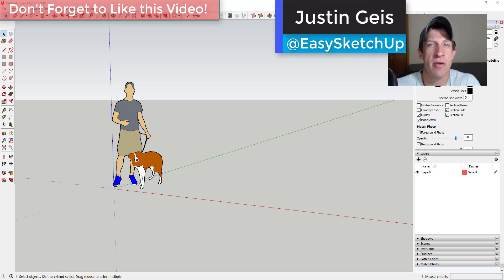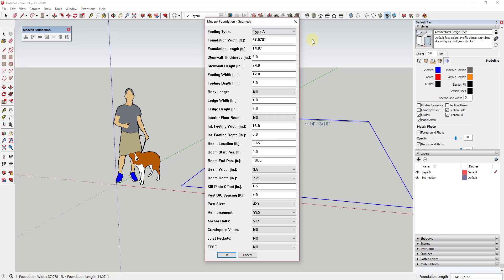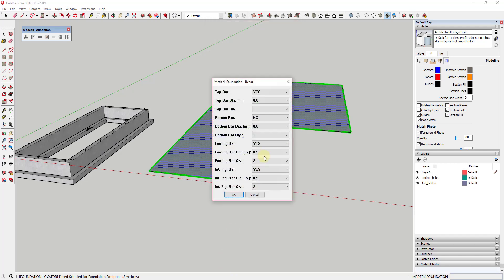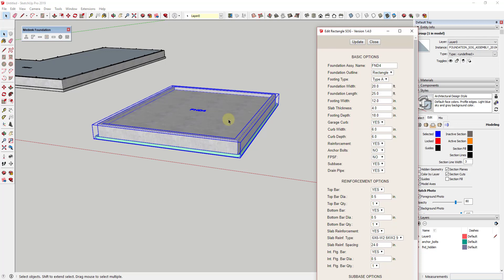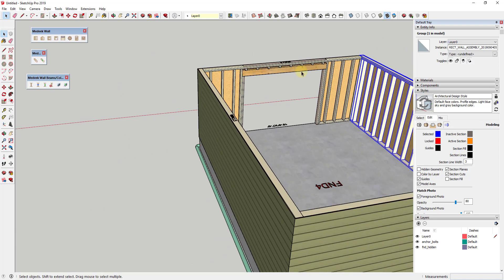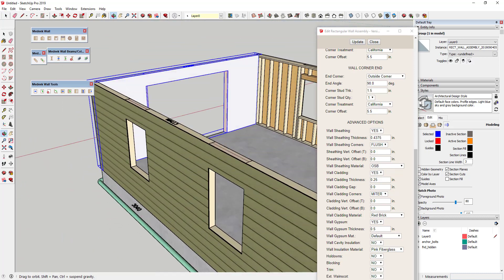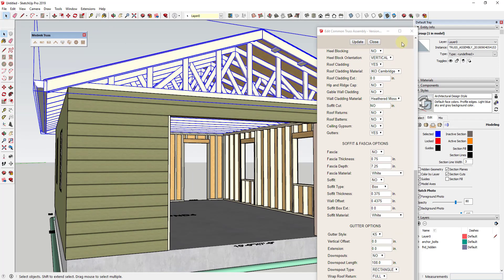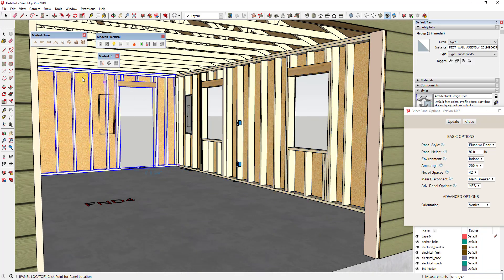SketchUp Extensions FOR ARCHITECTURE - Detailed Buildings with Medeek Suite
In today's video, we check out the amazing suite of modeling tools for SketchUp from Medeek Design. These extensions allow you to create highly detailed foundations, wall framing, trusses, and electrical items. These items are completely customizable and editable, allowing you to show more detail in your models than ever before.

LINK TO MEDEEK SUITE IN THE ARCHITECTURE EXTENSIONS GUIDE